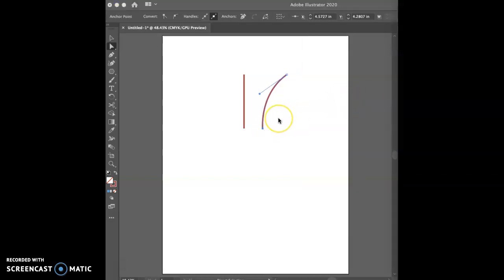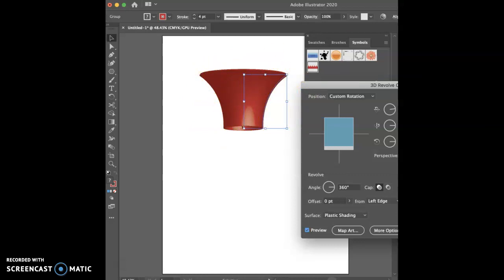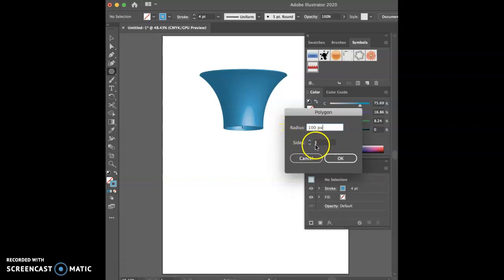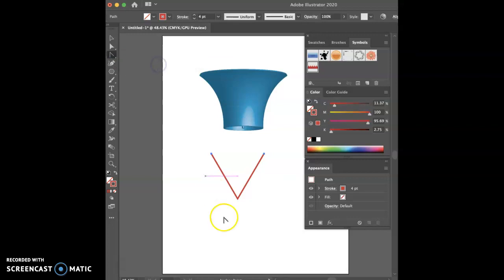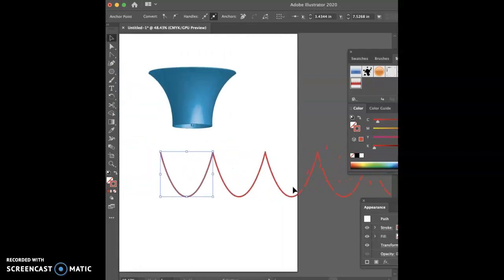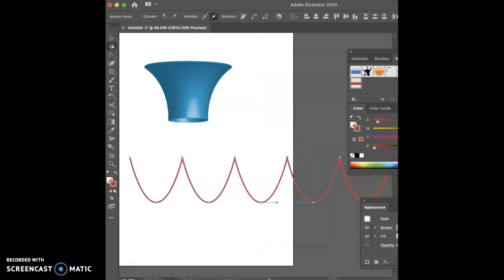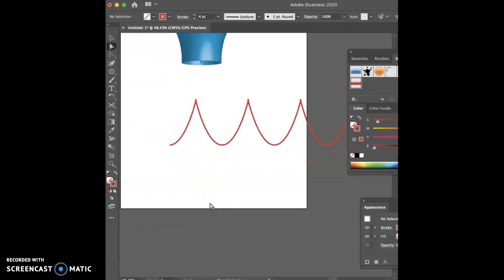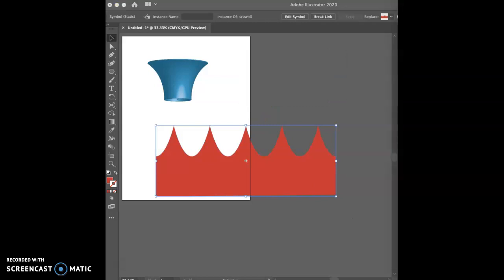e6a 3D Objects Tutorial